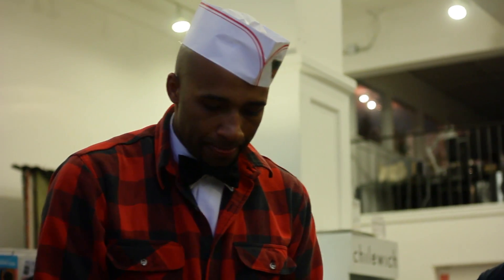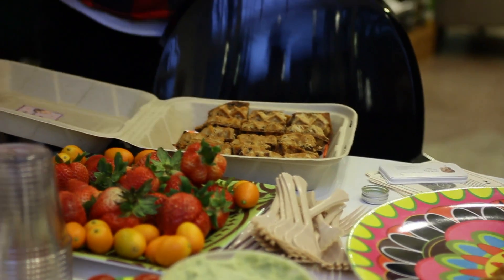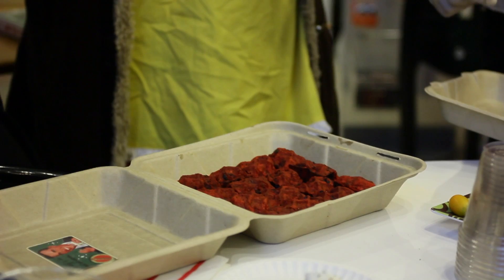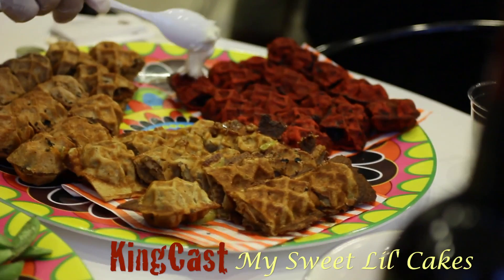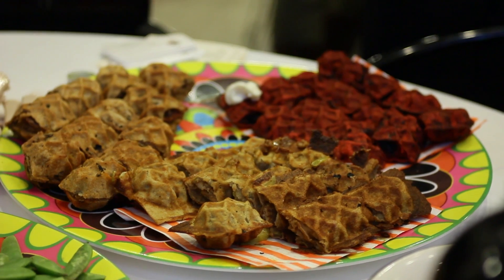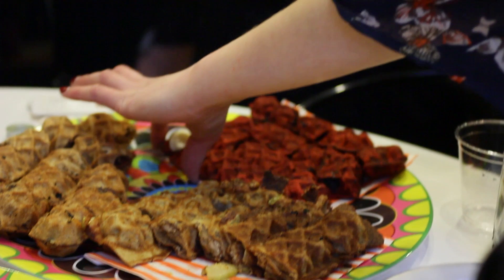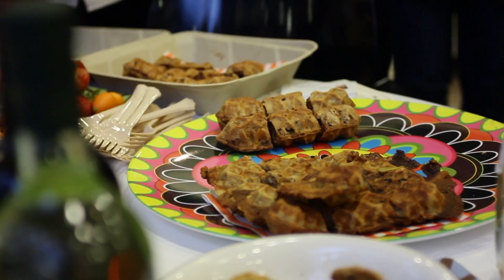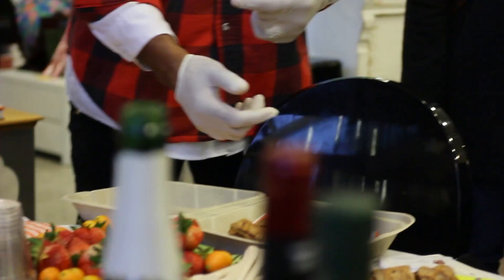My Sweet Lil Cakes Seattle -- So Good You'll Lick the Stick!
My Sweet Lil' Cakes is simply Genius. Try it and you'll know.